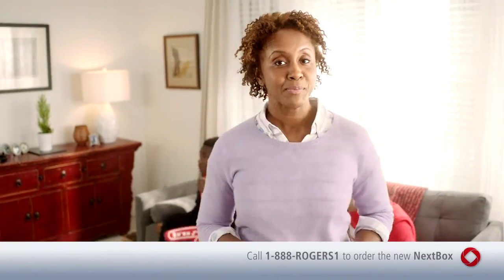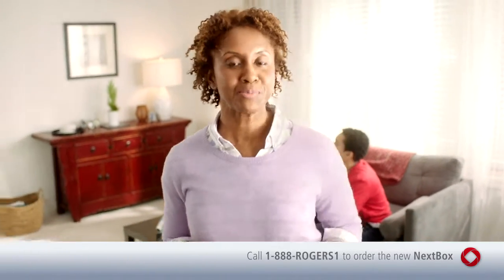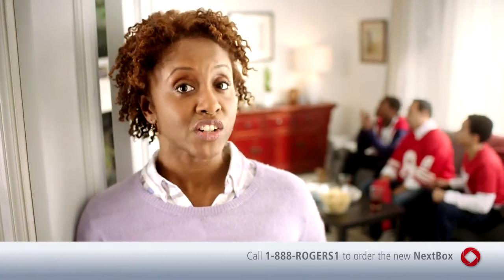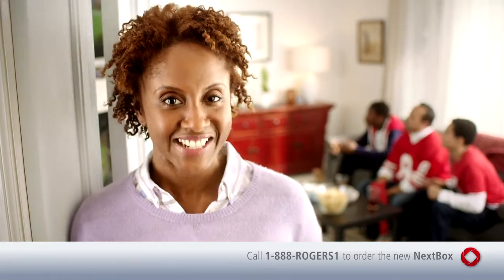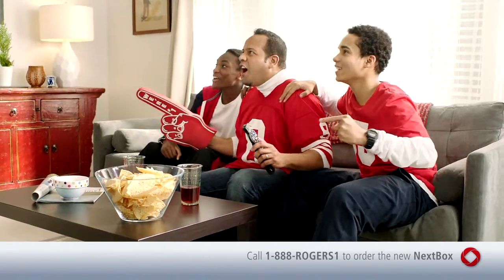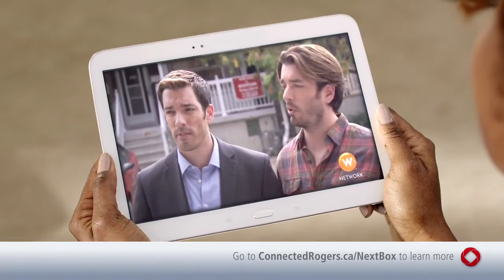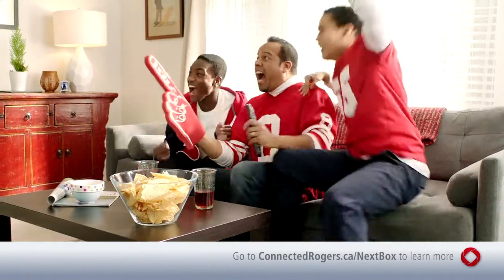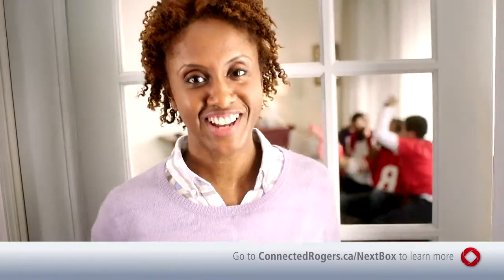Rogers Nextbox 3.0 commercial 2014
Roger's Nextbox 3.0/Anyplace TV commercial 2014